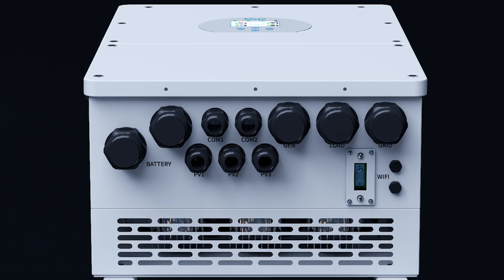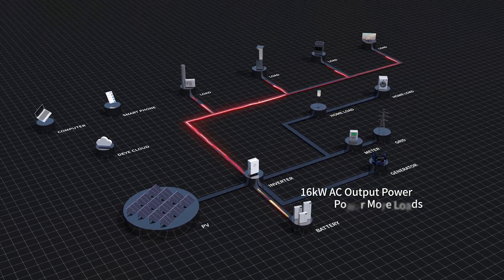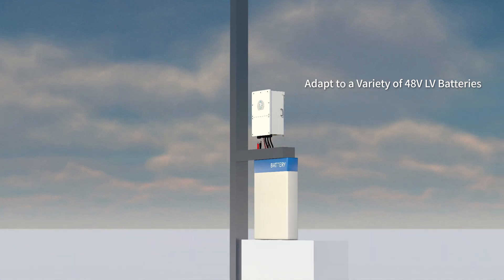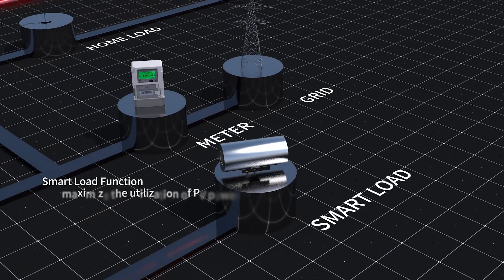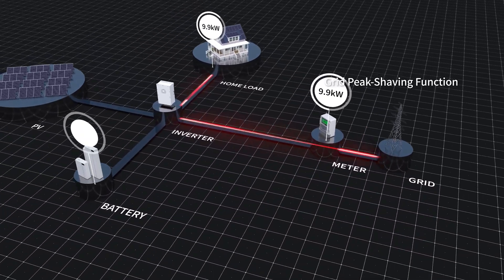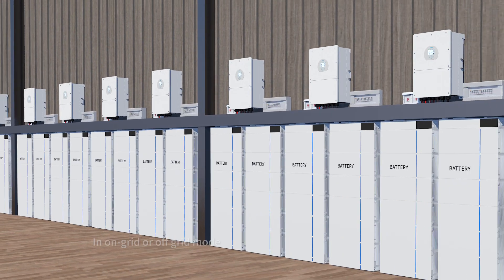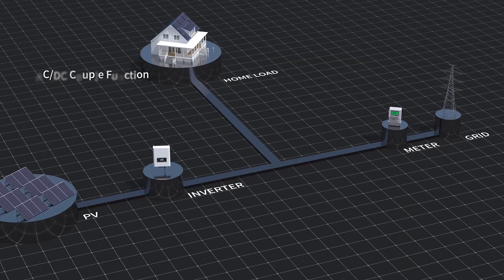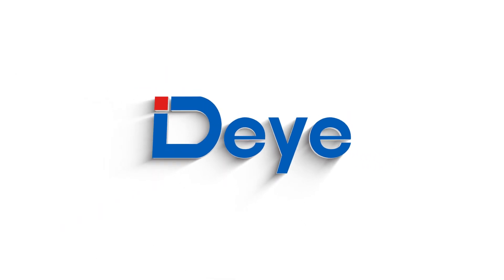Deye 16KW Hybrid Inverter Introduction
Deye Single Phase 16KW Hybrid Inverter Introduction